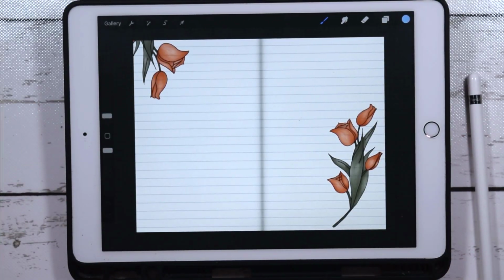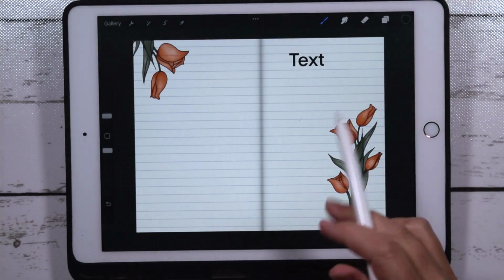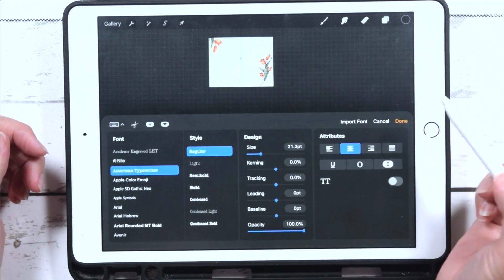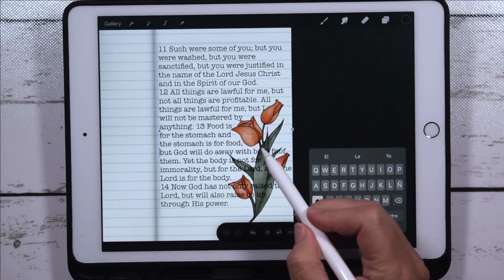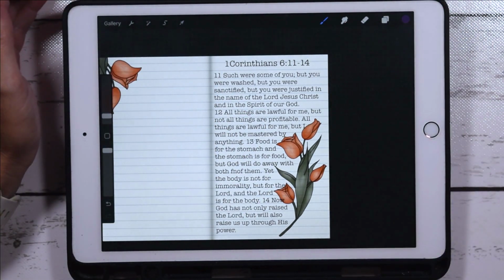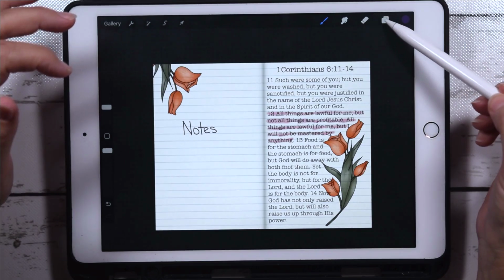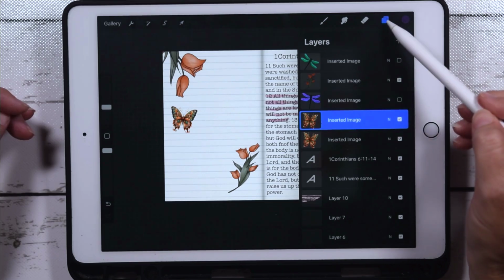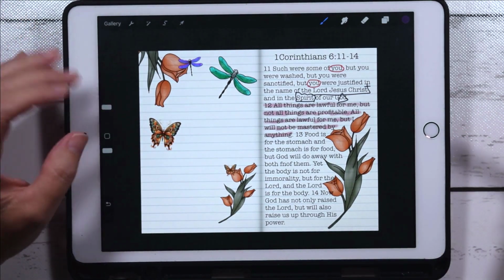Digital Bible Journaling for Beginners | Adding Text in Procreate | Journal Page | Video 1 Part 2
Hello and welcome to my new series, Digital Bible Journaling for Beginners. I am so excited to share this series with you because I just love Procreate and Digital Bible Journaling!

In today's video I will walk you through how to add text to your journaling page, highlight verses, move layers, and duplicate and resize objects.

This course will also show you things that you will be able to carry over into other crafts like Junk Journaling.

For this series all you will need is access to Procreate and an IPad to run it on. You will also need the freebies that I have created for you. All of the PNG files that you need are yours for free to use for your personal Bible Journaling.

Here is the post with all of the information and freebies for you!

If you would like to share your creations, you can head over to the Growing Your Faith Facebook Group are share away!

If you did not know, in the group we are working on a Scripture Writing plan that will have us writing the whole book of Thessalonians! This is my favorite way to study! You can join us if you like, the link for the group will be below.

Ways to support the Growing Your Faith:
Growing Your Faith Etsy
FREE 10 Day Bible Journaling Class that will get you into Momentum for only $15 per month!
Amazon Purchases